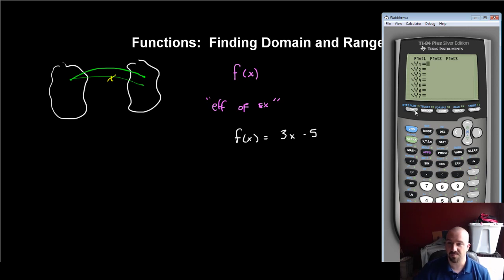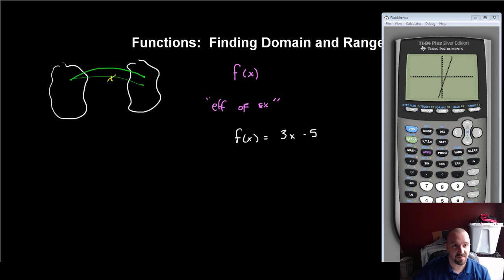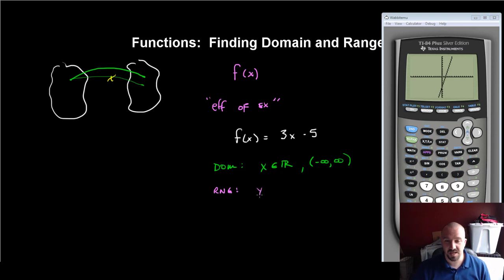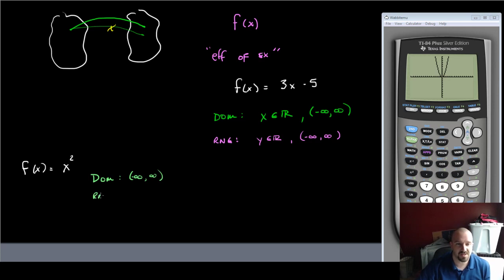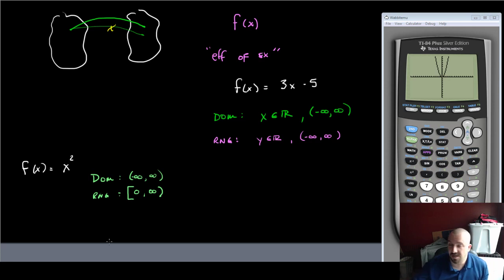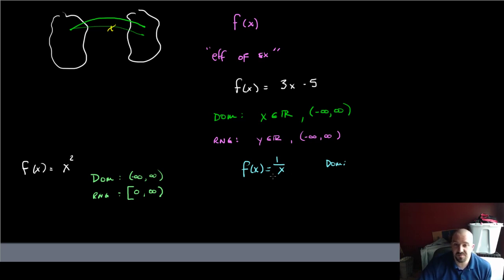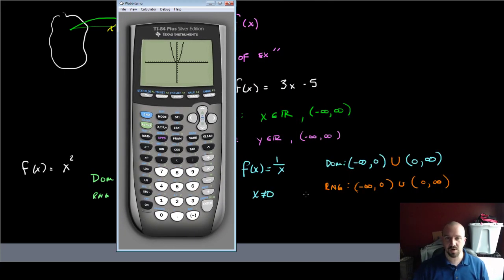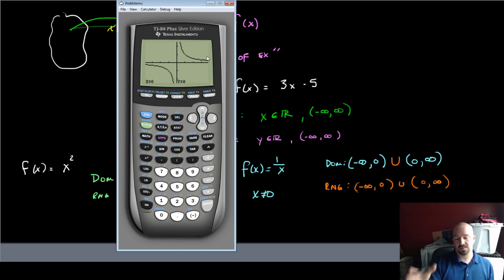#5 Finding Domain and Range of Functions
Introducing function notation and finding the Domain and Range of functions, both using graphs and through the equations.